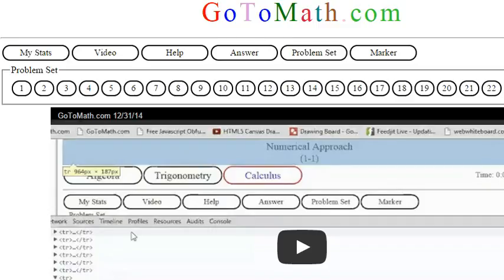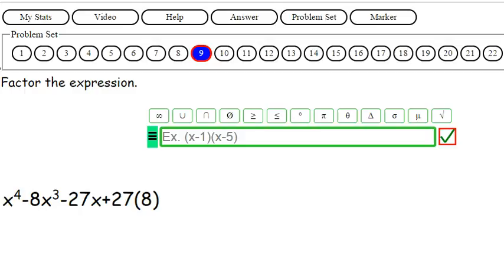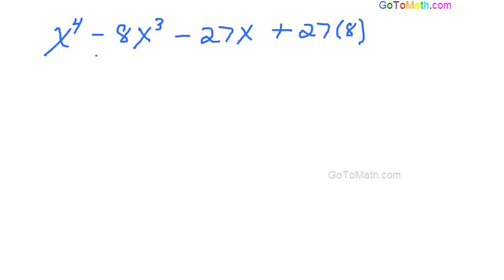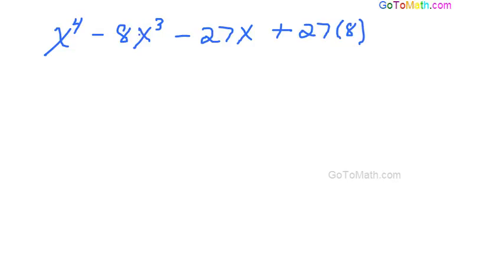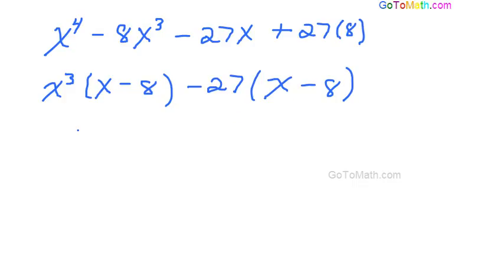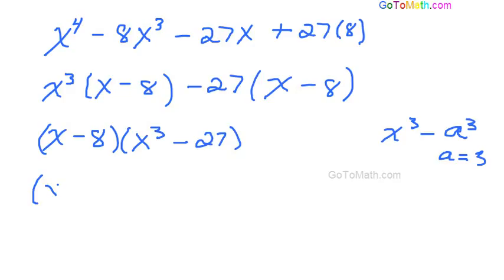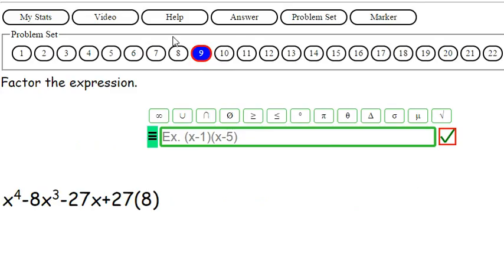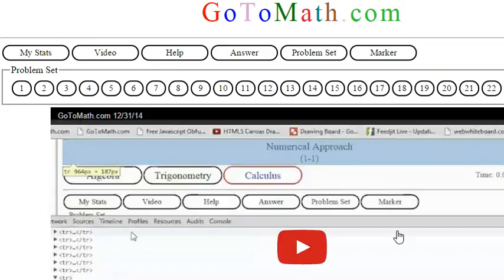Algebra Factoring Polynomials b9p2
Algebra Factoring Polynomials